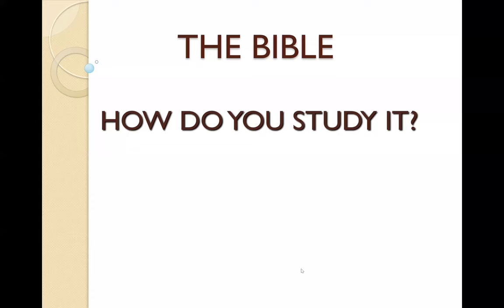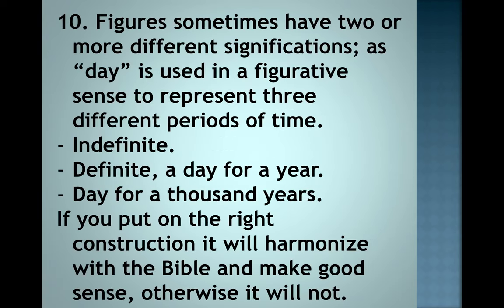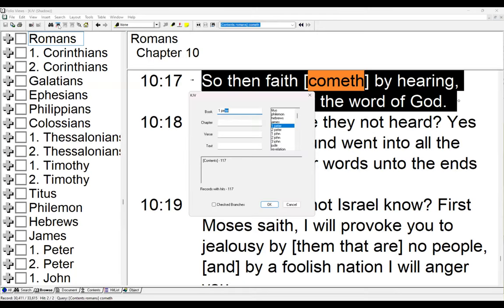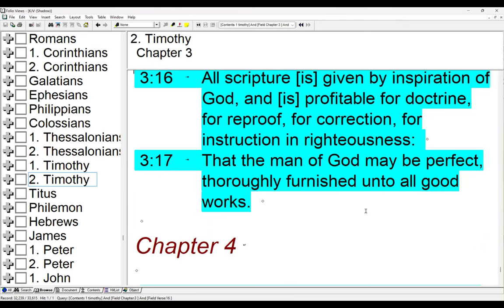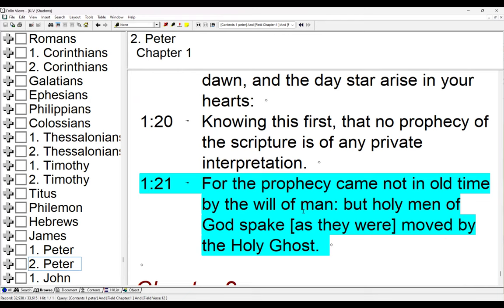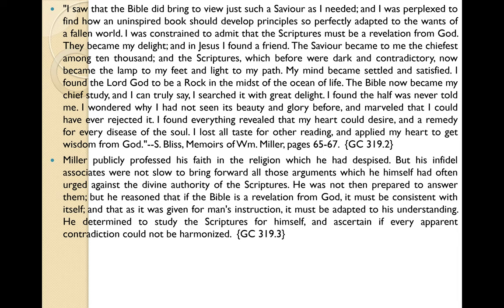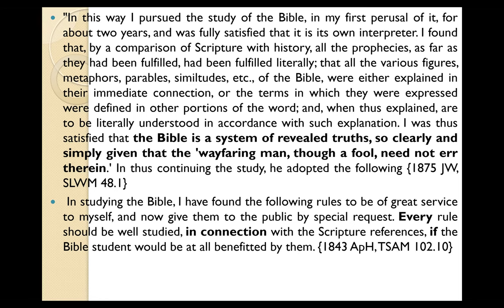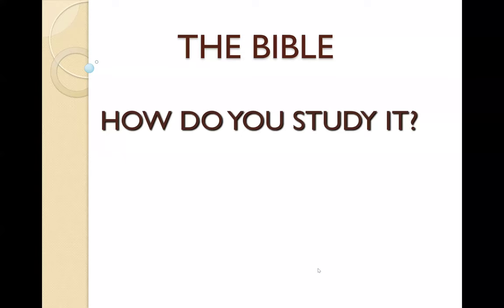1. The Bible - How do you Study it Part 1 by Sami Wilberforce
The Prophets and Messengers